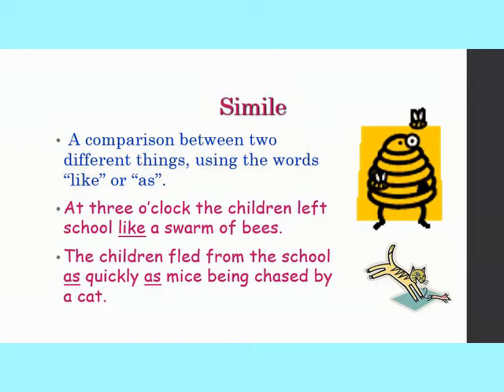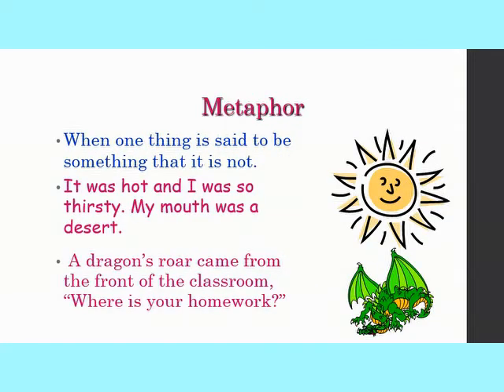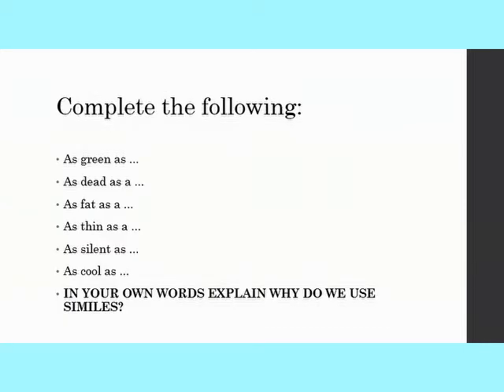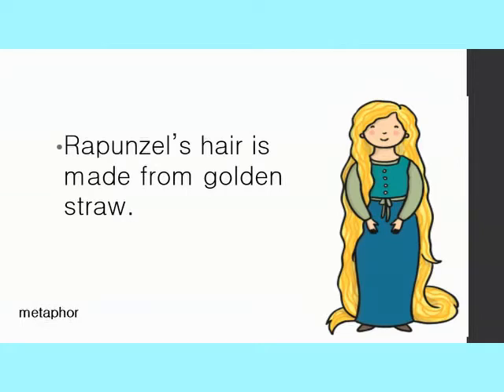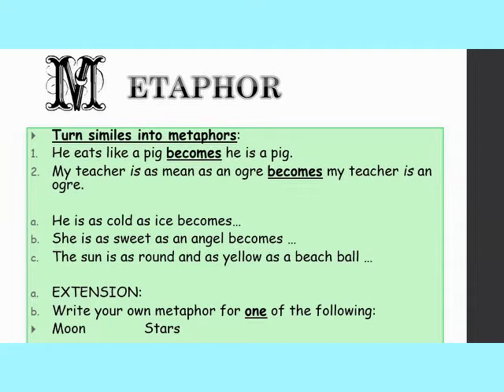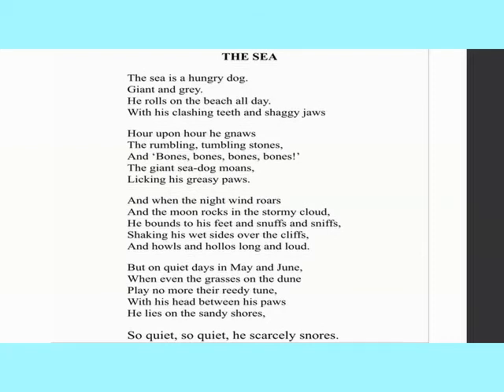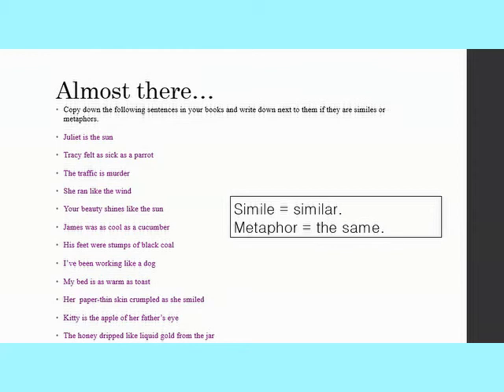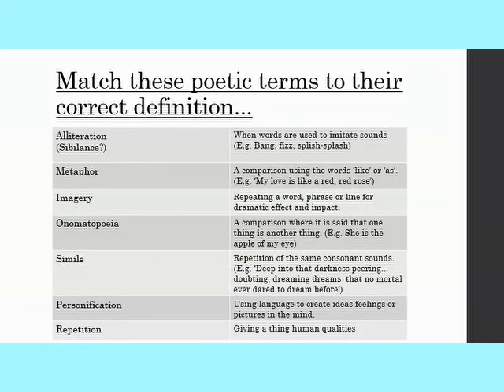21.05.20 Year 6 Grammar - similes & metaphors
This lesson will be a piece of cake once you’ve watched the video!